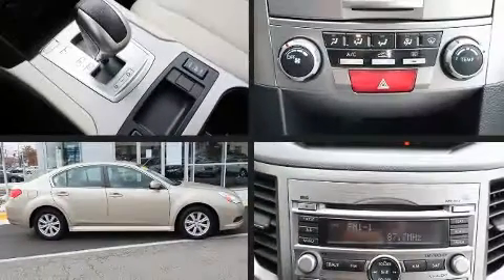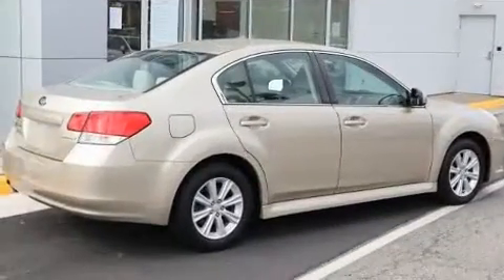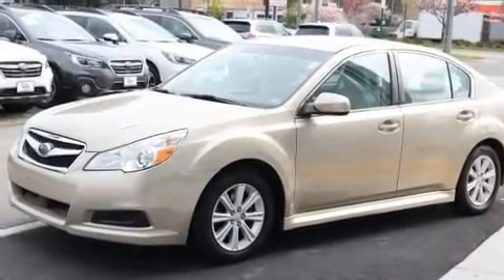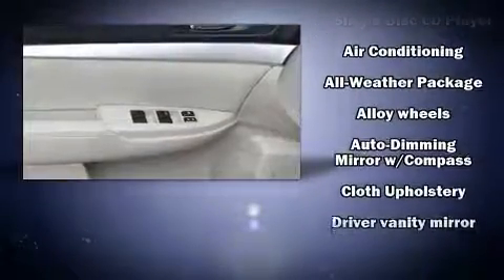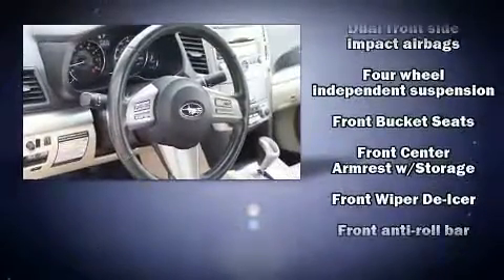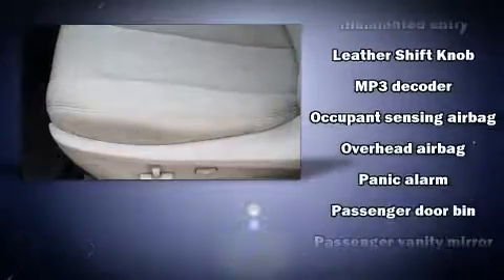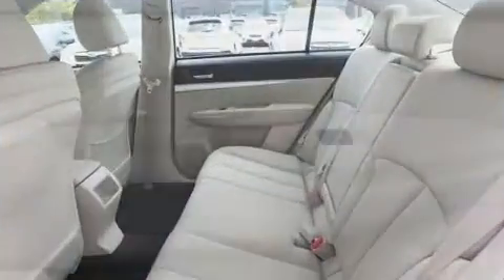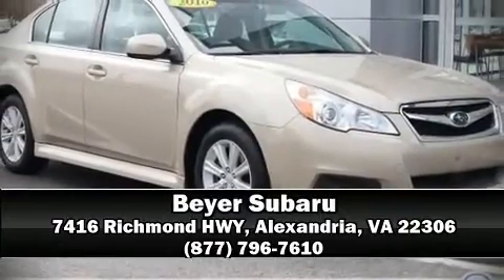2010 Subaru Legacy 2.5i Premium in Alexandria, VA 22306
Beyer Subaru
7416 Richmond HWY

Climb inside the 2010 Subaru Legacy. This 4 door, 5 passenger sedan still has fewer than 70,000 miles! Smooth gearshifts are achieved thanks to the 2.5 liter 4 cylinder engine, and for added security, dynamic Stability Control supplements the drivetrain. It's equipped with tons of terrific amenities, but it won't break your budget. Like all wheel drive, a trip computer, front bucket seats, tilt and telescoping steering wheel, power door mirrors, power windows, an overhead console, and remote keyless entry. With side curtain airbags supplementing the rest of the safety network, you can be assured that you and your passengers will experience top-tier protection. It also arrives with a Carfax history report, providing you peace of mind with detailed information. We pride ourselves on providing excellent customer service. Stop by our dealership or give us a call for more information.